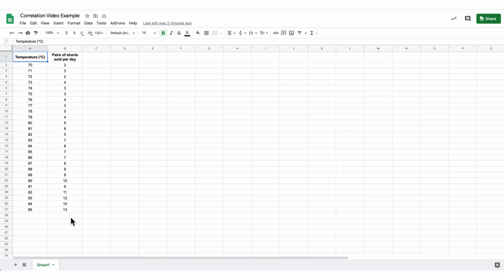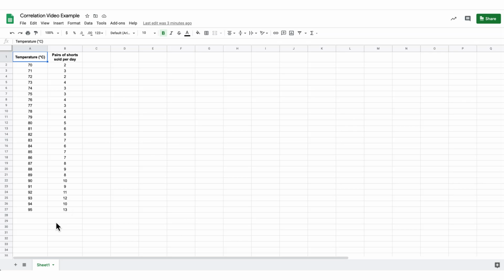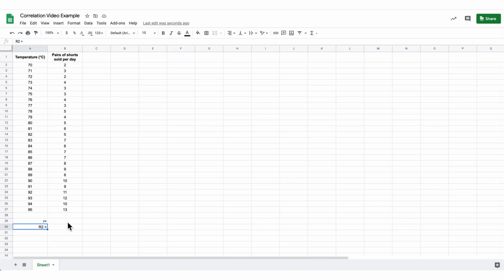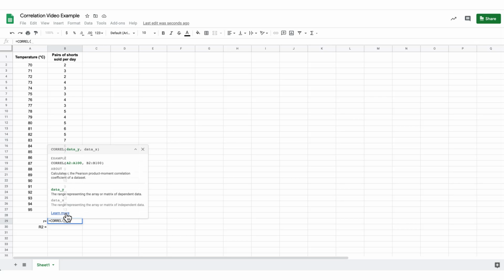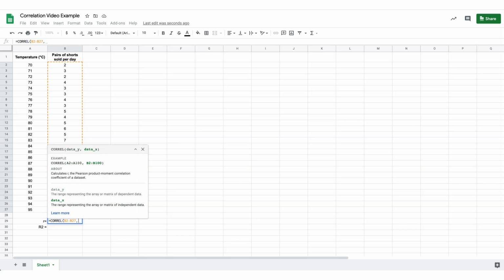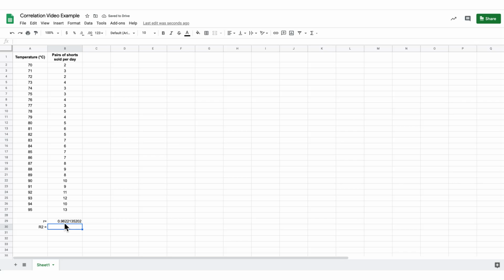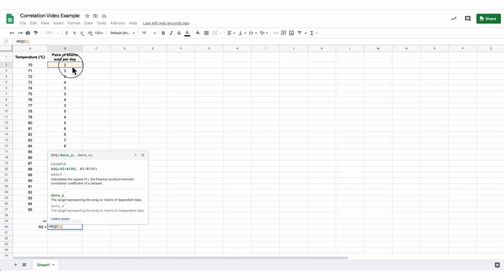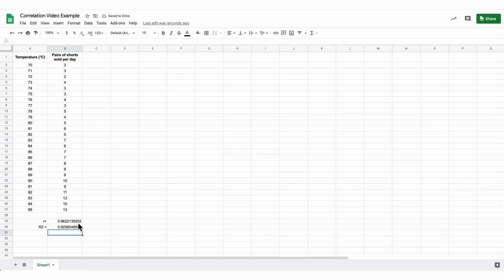Calculating r and R2 in Google Sheets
Watch this video to learn how to use Google Sheets to calculate r and R2 for a data set.